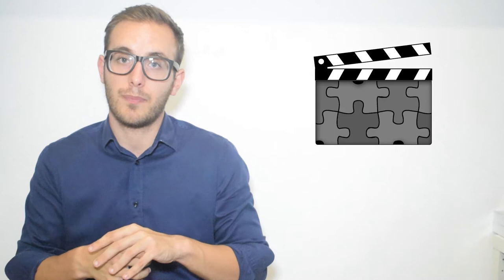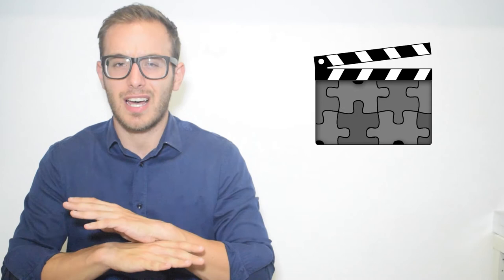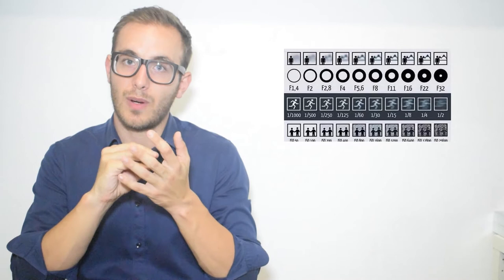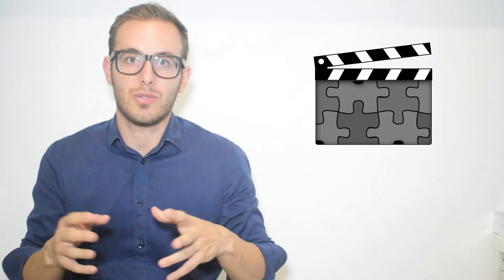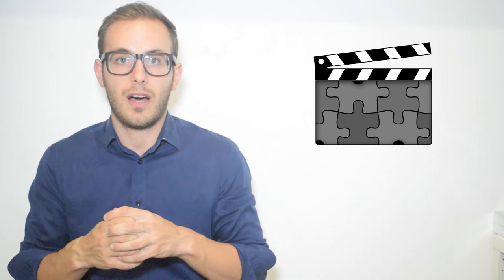ClapperBoard Puzzle Emilio Martinez Short Film & Product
Feedback exercise for the English course of the CFGS Realización y Dirección de cine, tv y espectáculos from CPA Salduie.